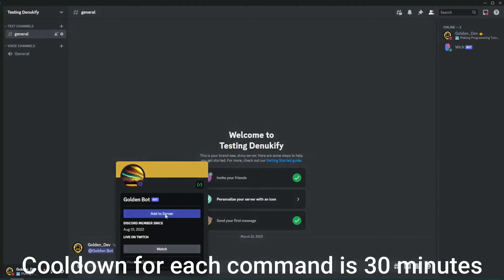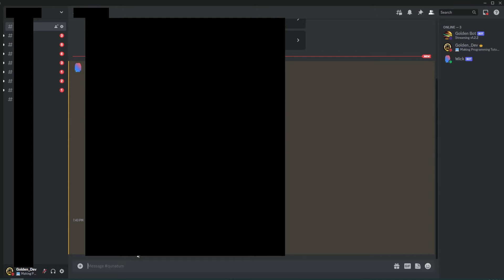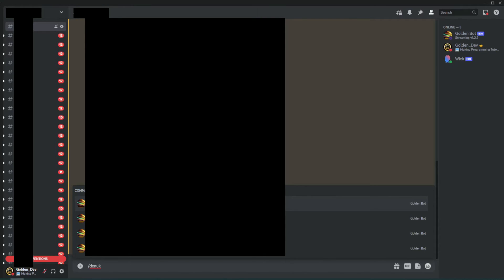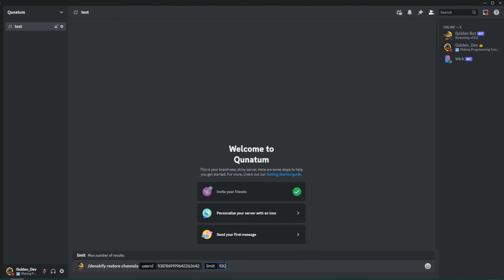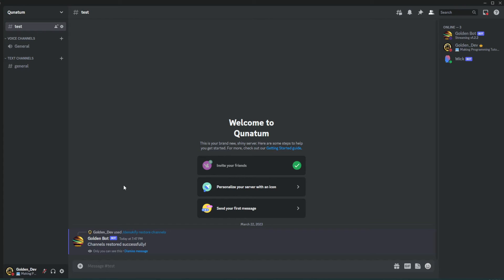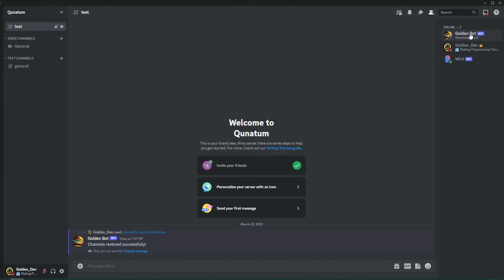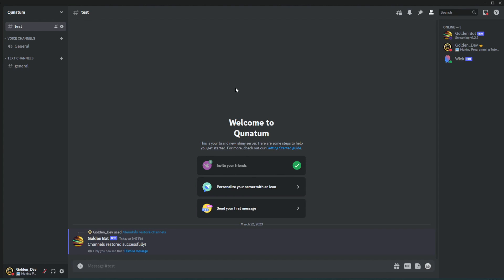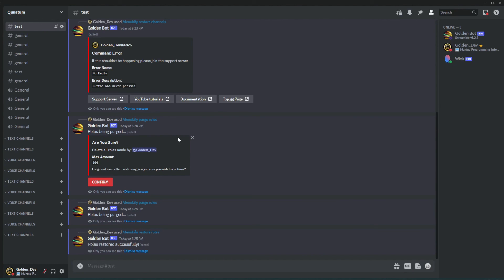How to Restore a Nuked/Raided Discord Server | Free & Easy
Please don’t abuse the bot or you will be blacklisted, this feature is meant to help server owners recover some data from their servers. Golden Bot doesn’t need to be in the server before the nuke, it can be added after the nuke happens which is one of the most unique aspects of Golden Bot’s denukify system. As of right now only channels and roles can be recovered and forum channels aren’t supported. More server settings restoration options will be available in the future likely only for premium users due to the processing-intensive nature of restoring all lost data.